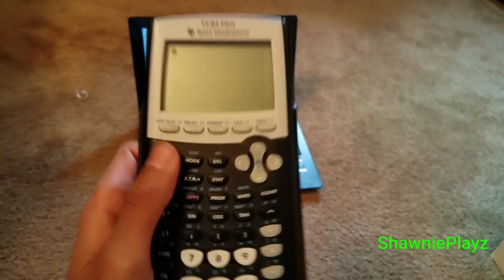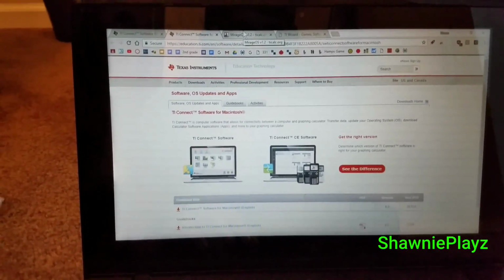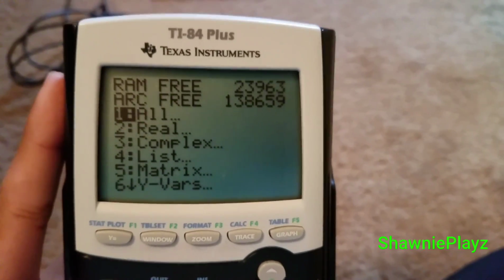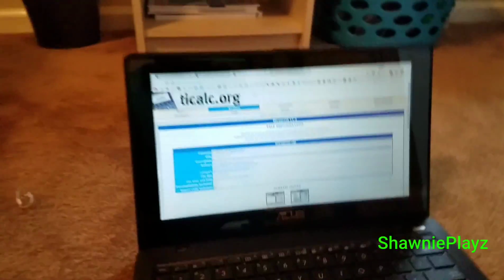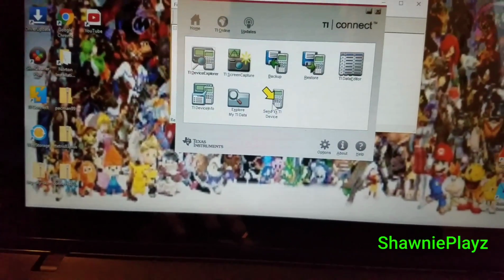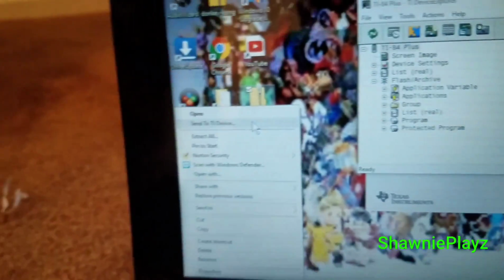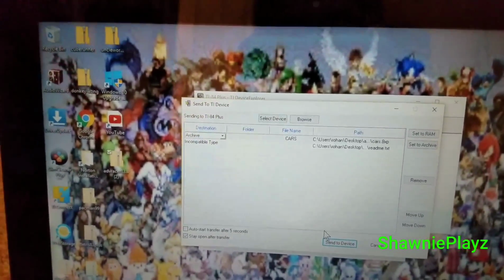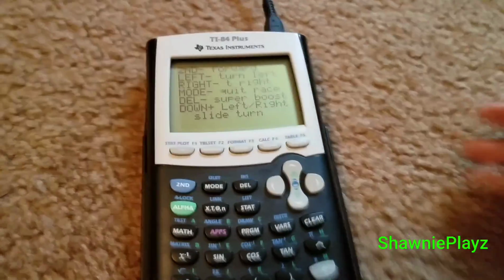How to download games on your ti 84 plus (skip to 2:20)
In this video, I download games on my ti 84 plus

I do shoutouts at lots of subs and every 150 subs is a subscriber special

My videos don't have ads so far

First comment gets pinned

Every comment should be loved as long as they are nice

Instagram= (tell me if you are from YouTube or you won't follow me)